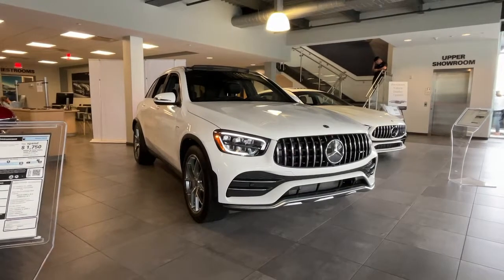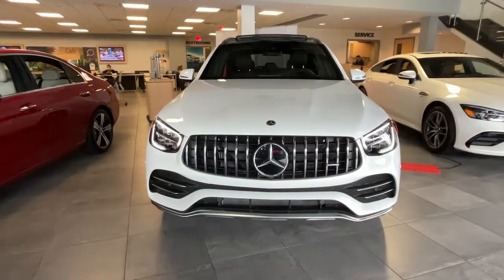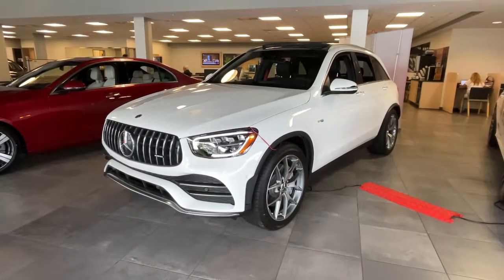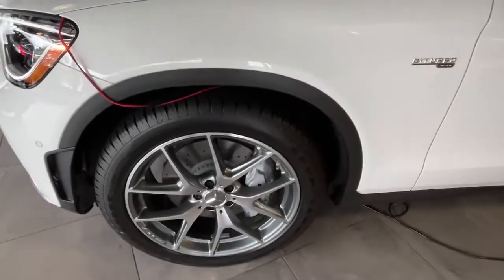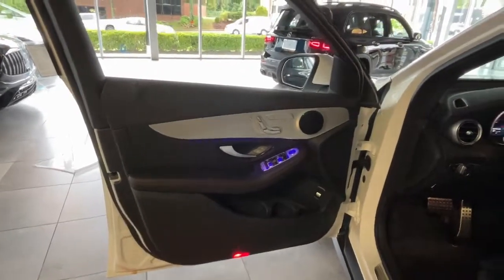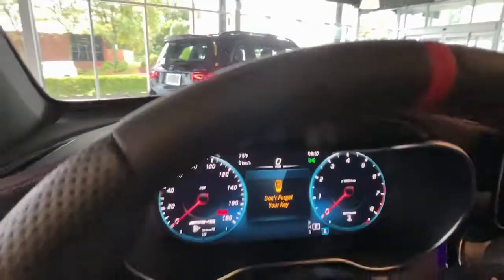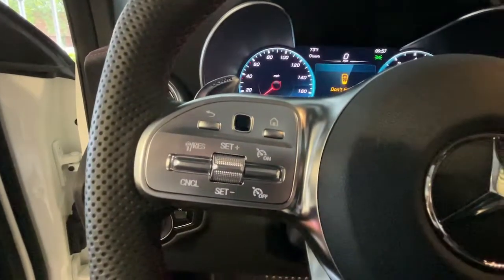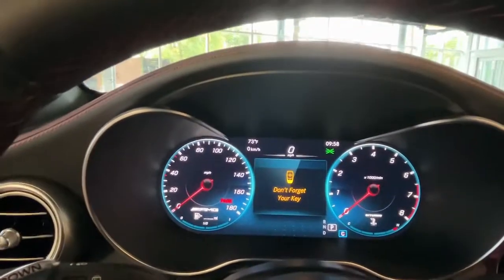2022 Mercedes-Benz GLC Greenwich, Stamford, Darien, Port Chester, White Plains NG084008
Polar White New 2022 Mercedes-Benz GLC available in Greenwich, CT at Mercedes Benz of Greenwich. Servicing the Stamford, Darien, Port Chester, White Plains area.
2022 Mercedes-Benz GLC GLC 43 AMG - Stock#: NG084008 - VIN#: W1N0G6EB5NG084008

V6brMERCEDES BENZ OF GREENWICH...WHERE THE RELATIONSHIP IS EVERYTHING.